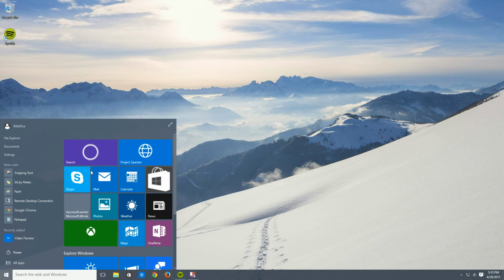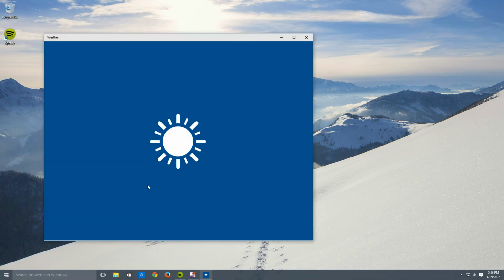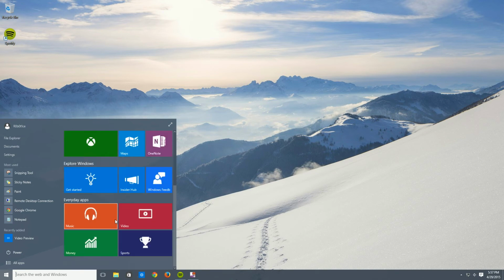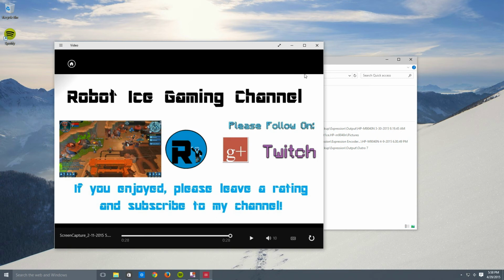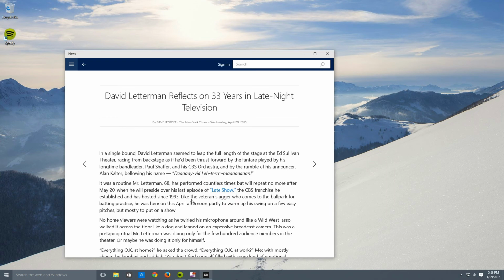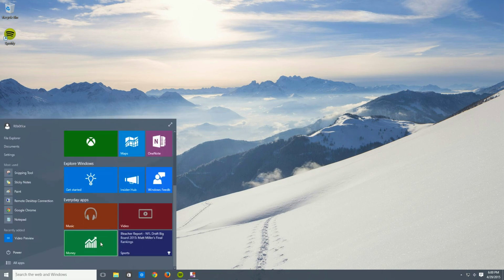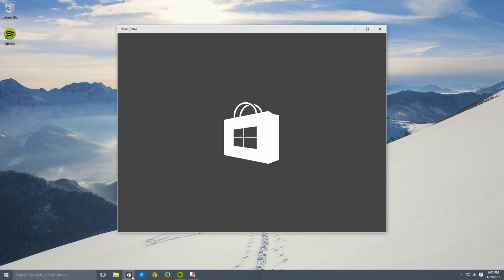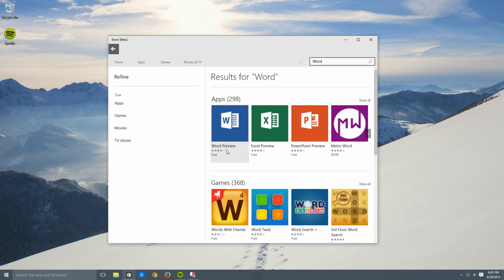Windows 10 Apps! (+Windows 10 Build 10061)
Taking a look at Windows 10 Apps and the new Windows 10 Build 10061!

Outro Song by: MDK
Song Title: Azalea